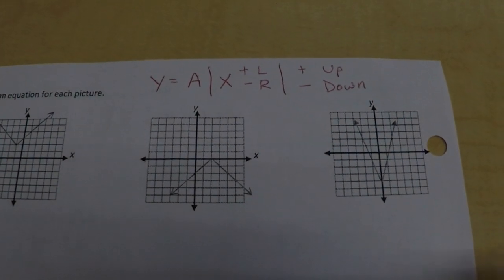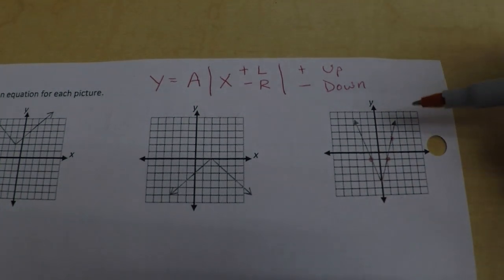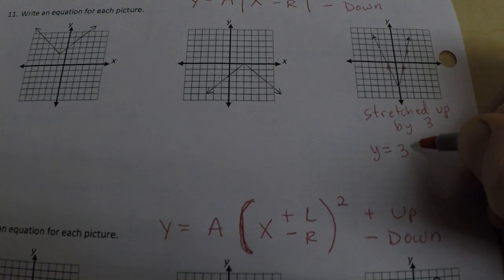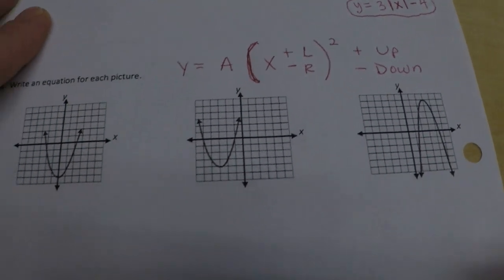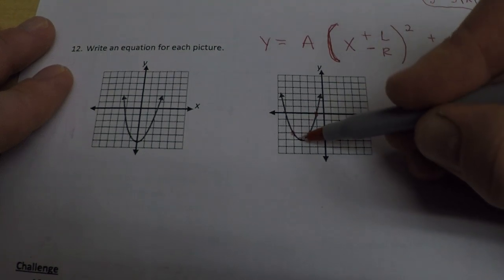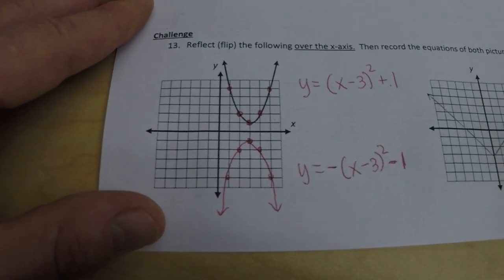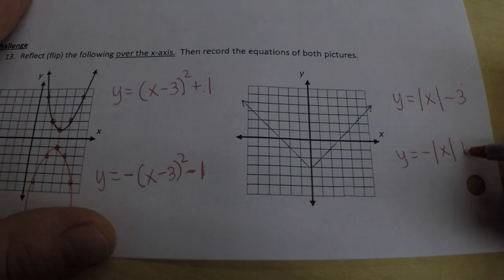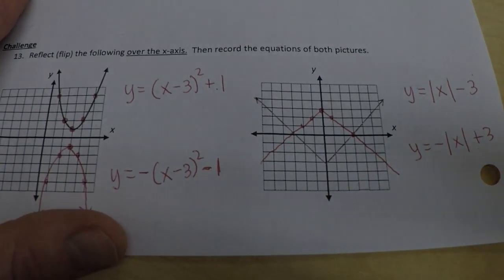Moderate/Challenge Transformation Review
Writing equations of stretched and reflected transformations including transforming previously transformed graphs.